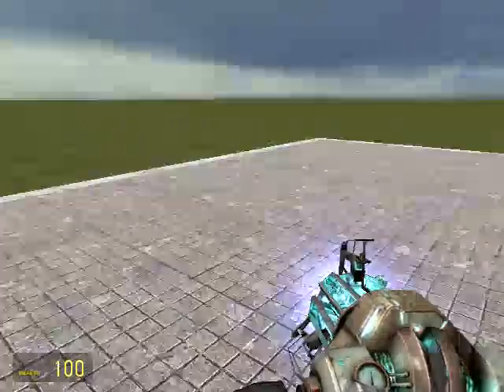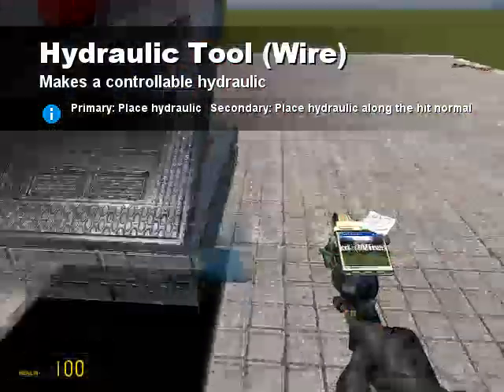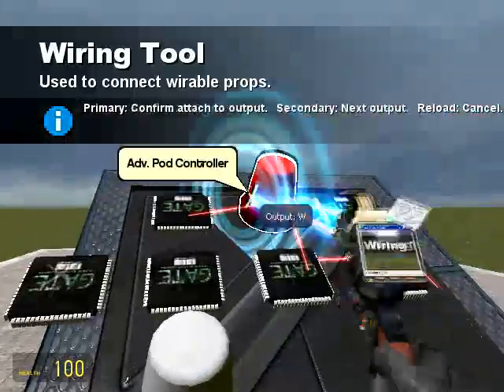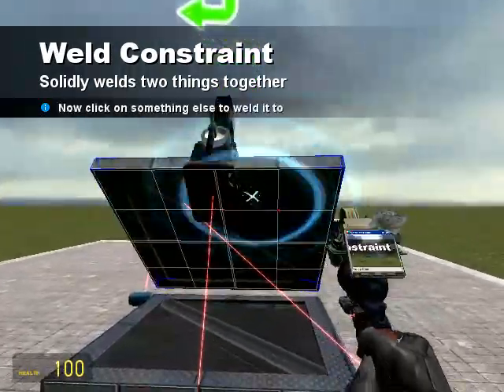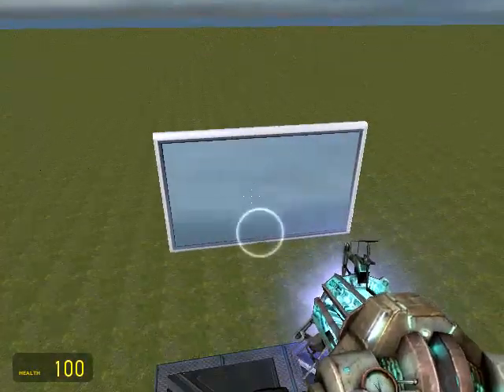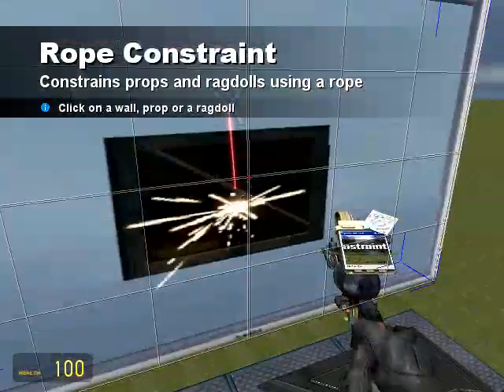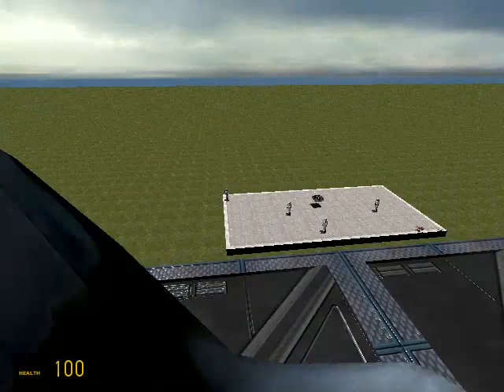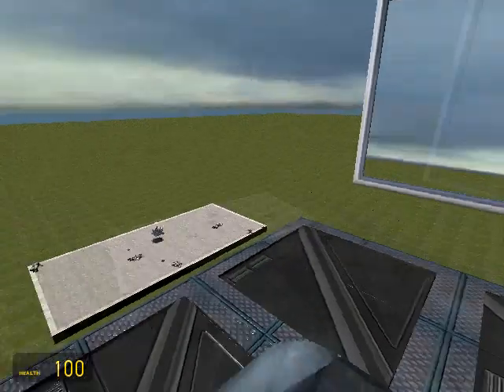Arbiter's Garrysmod Tutorials - 14: Manual Turret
A tutorial explaining how to build a turret that can be manually controlled from a remote location by a player